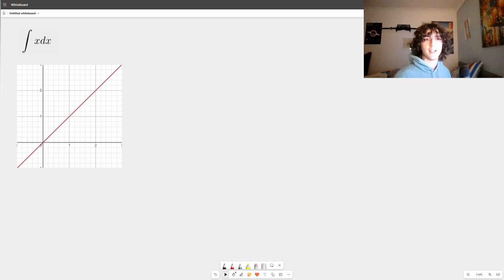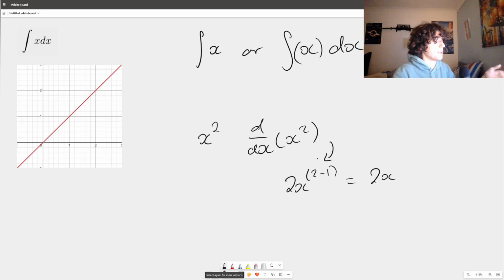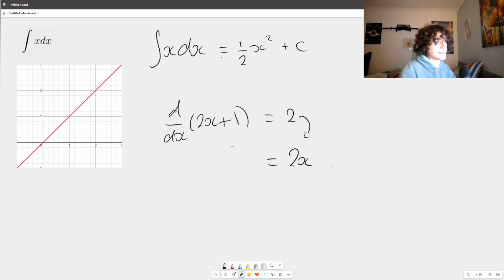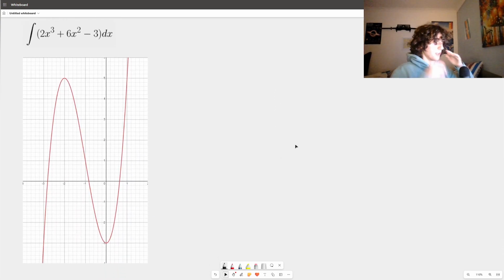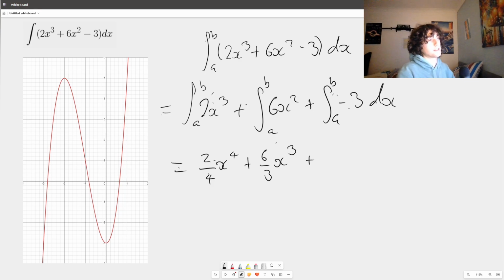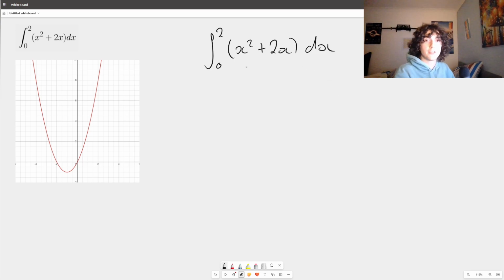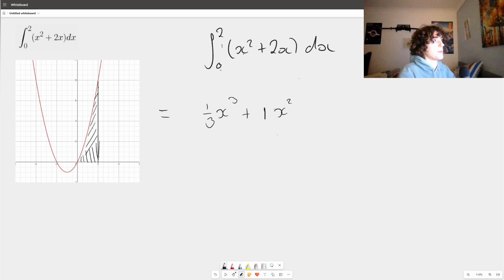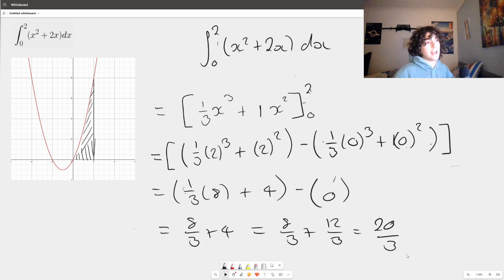A level Maths - Pure: Integration, An Introduction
In this video, we take a look at how to integrate simple polynomials and also calculate exact areas.